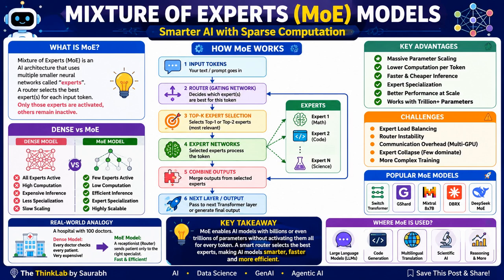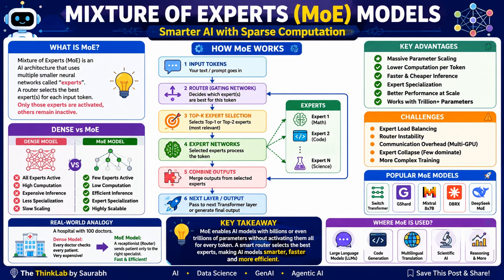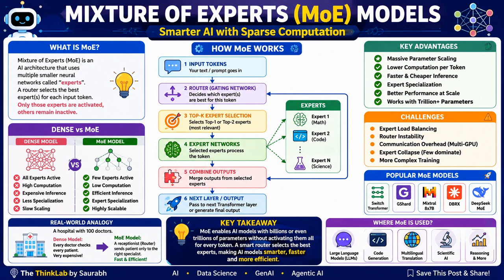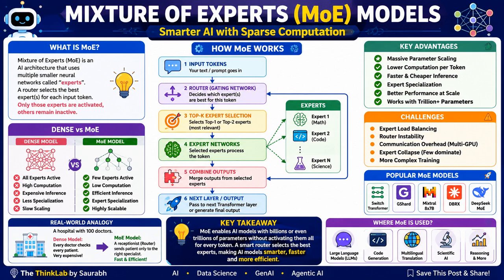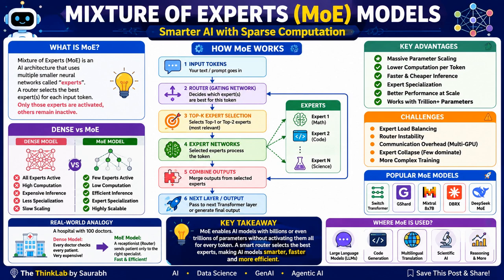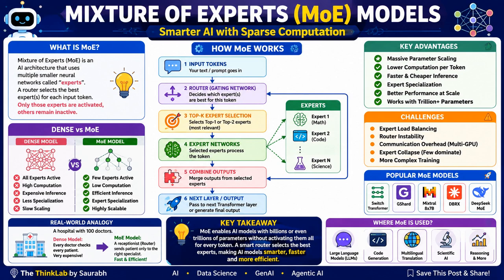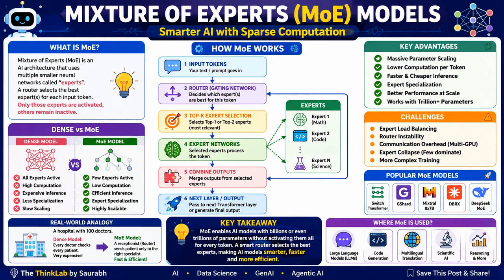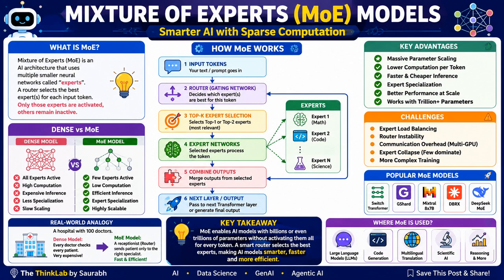Mixture of Experts (MoE): The Architecture Powering Modern AI Models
Have you ever wondered how today's AI models can have hundreds of billions—or even trillions—of parameters while remaining efficient?

The answer is Mixture of Experts (MoE).

Instead of activating every parameter for every input, an MoE model uses a Router (Gating Network) to intelligently select only the most relevant expert networks. This sparse computation approach delivers greater scalability without dramatically increasing inference cost.

🔑 Key Concepts
• 🧠 Multiple specialized expert networks
• 🎯 Router selects the best expert(s) for each token
• ⚡ Sparse computation for faster inference
• 📈 Massive parameter scaling
• 💰 Lower computational cost
• 🚀 Better performance at scale

MoE Workflow
Input → Router → Top-K Experts → Expert Processing → Combine Outputs → Final Prediction

✅ Efficient large-scale AI
✅ Expert specialization
✅ Lower inference cost
✅ Improved scalability
✅ Foundation of many state-of-the-art LLMs

Many leading models leverage MoE architectures, including Mixtral, DeepSeek MoE, DBRX, Switch Transformer, and GShard.

As AI continues to evolve, understanding architectures like MoE is becoming essential for AI Engineers, Data Scientists, ML Engineers, and GenAI practitioners.

💬 Have you worked with MoE models or explored sparse architectures? I'd love to hear your thoughts and experiences in the comments.